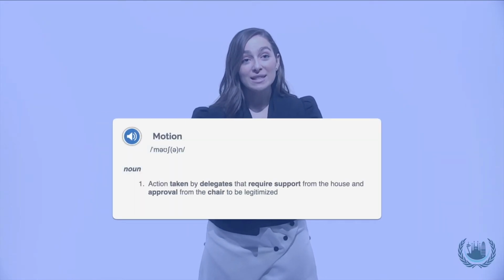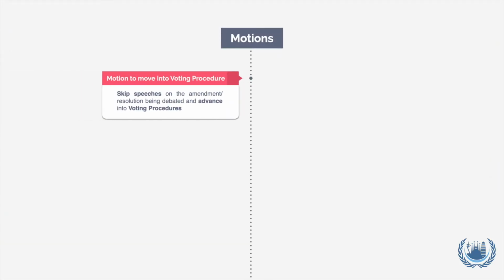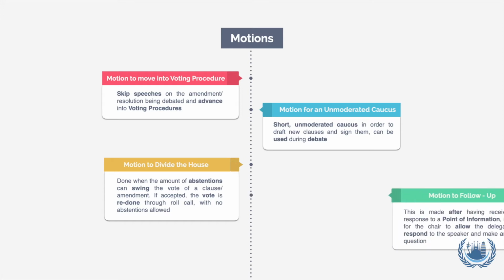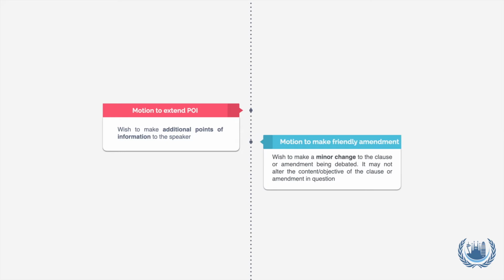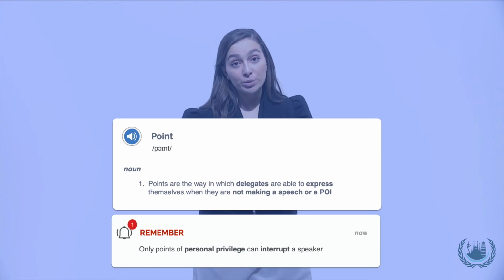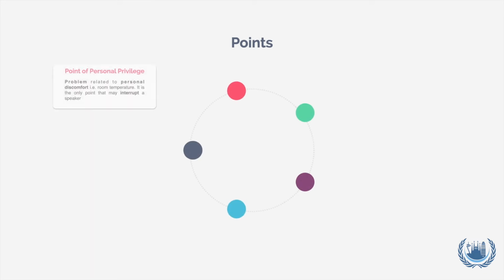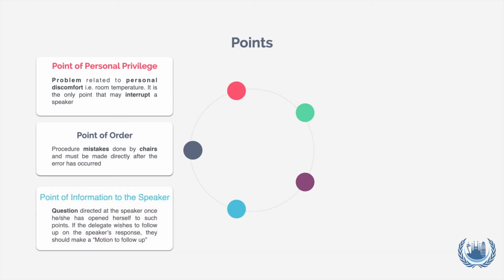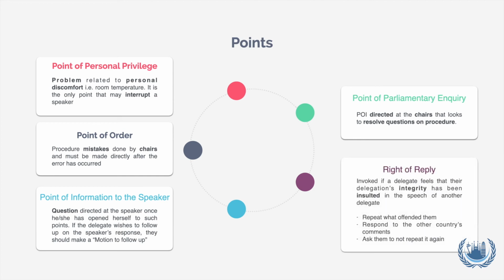6. Preparation Centre - Procedure Basics III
In the sixth and last episode of the BIMUN ESADE How To series we will discuss MUN Procedure, specifically points and motions.

Motions are actions taken by delegates that require support from the house and approval from the chair to be legitimised, whereas points are the way in which delegates are able to express themselves when they are not making a speech or a point of information. In this episode we will explain how to use them and how they work.

To gain access to the complementary study materials please take a look at the entire Preparation Centre